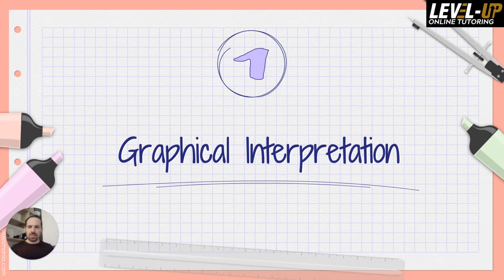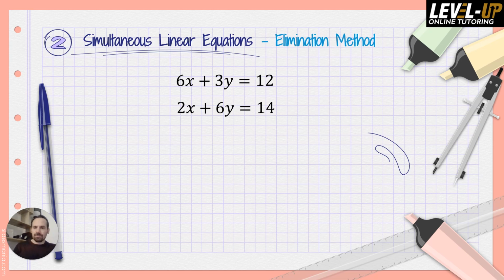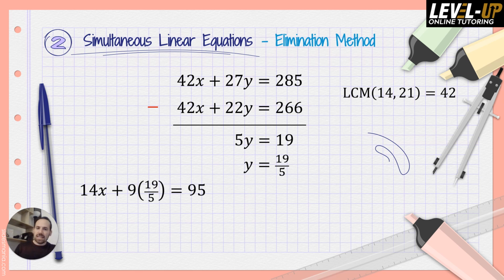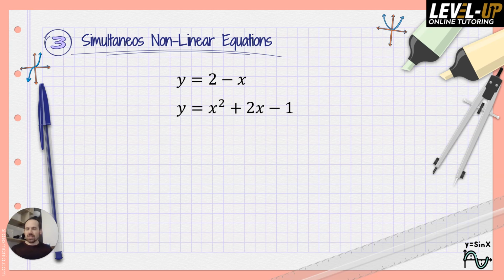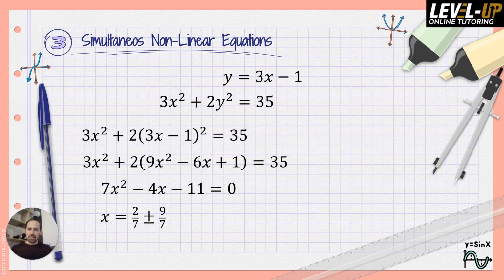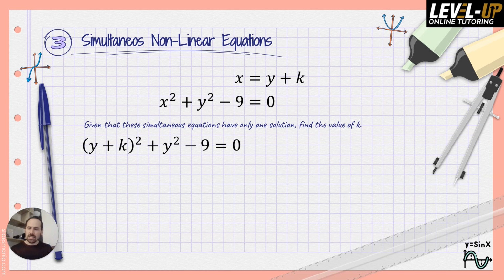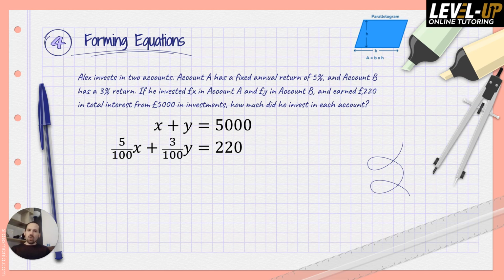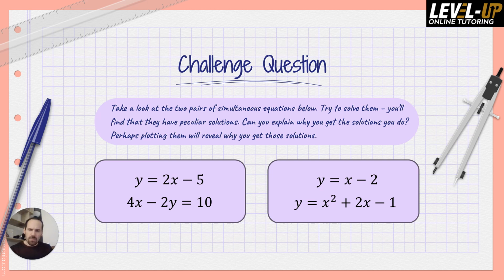GCSE Higher Mathematics Algebra Simultaneous Equations pptx PowerPoint Slide Show Simultan